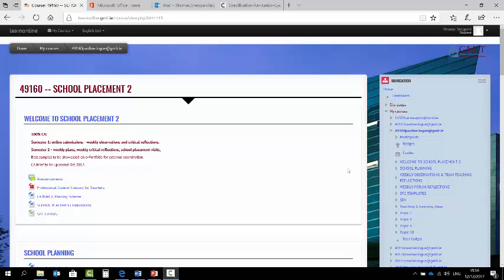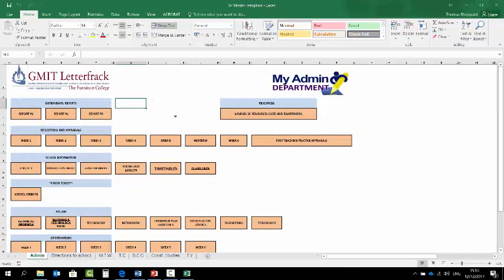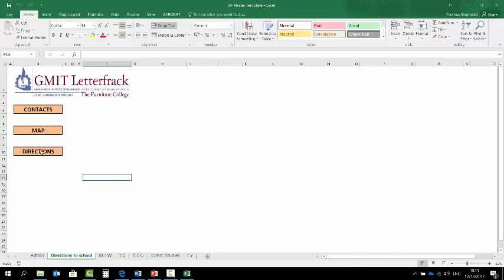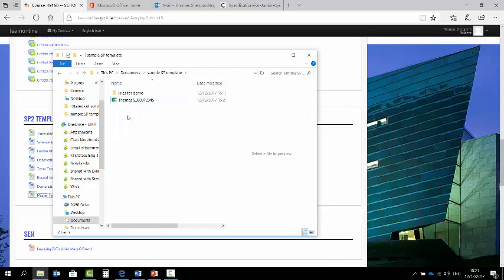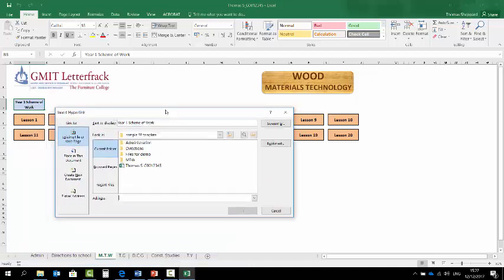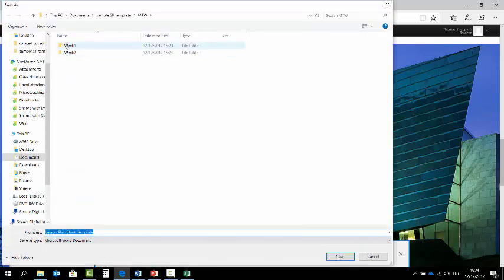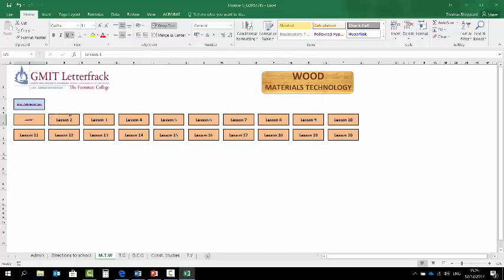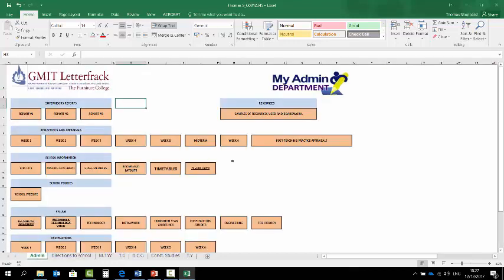Setting up your master template for SP